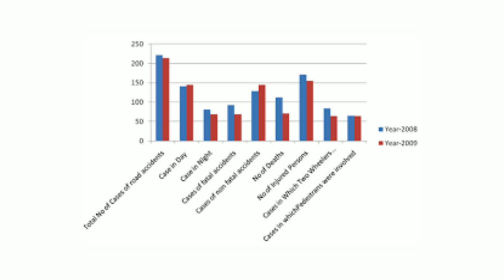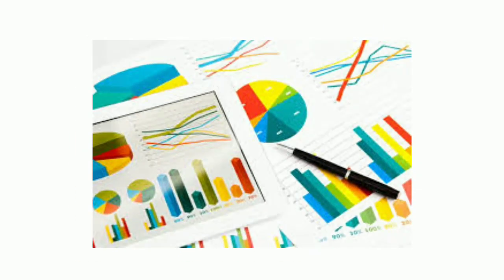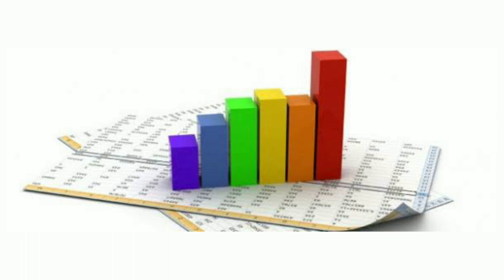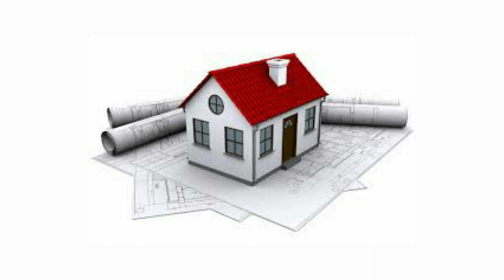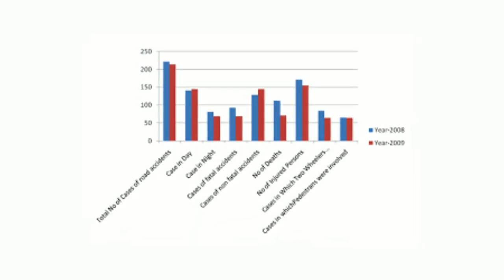QABD,1st chapter,Introduction to statistics,B.com 2nd sem